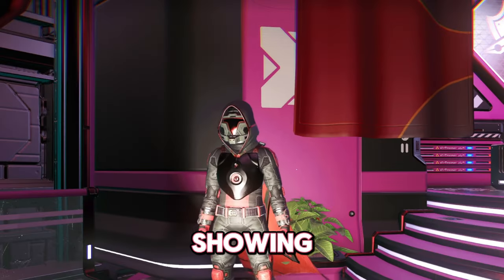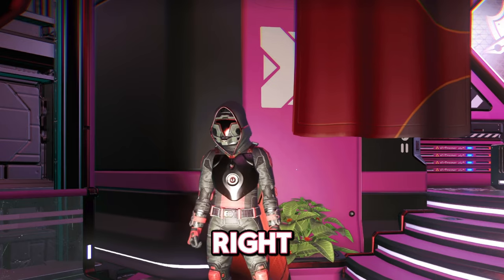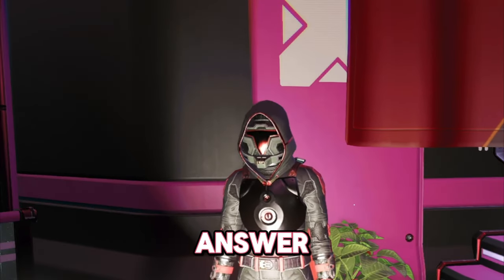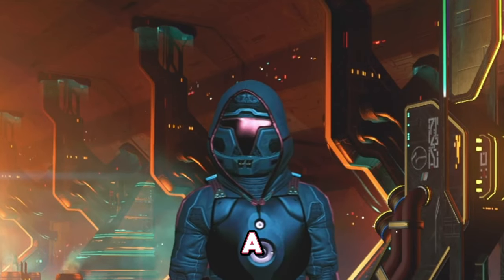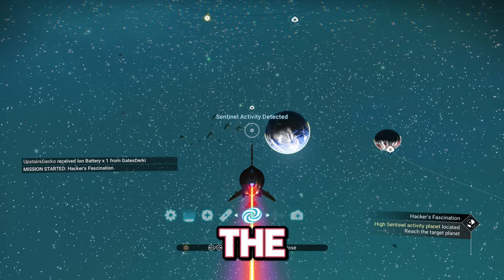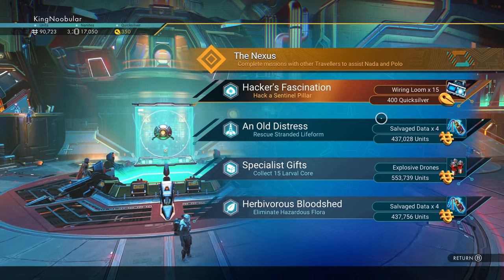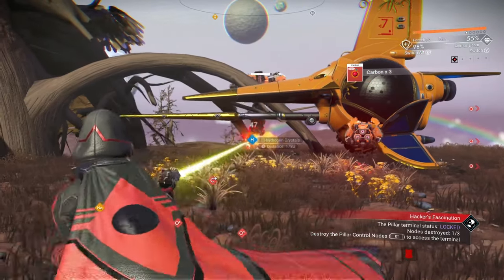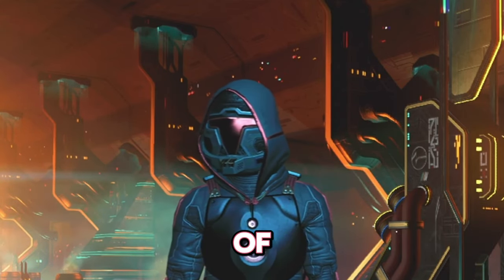How To Get Quicksilver In No Man’s Sky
In this video i show you the BEST way to get Quicksilver in NMS!

Chapters:

0:00 Intro!
0:10 How To!
0:25 Method of Choice!
0:40 3 W's!
0:50 Explanation!
1:07 Space Anomaly!
1:22 WEEK VS WEEKEND!
1:43 STEPS!
2:00 Outro!